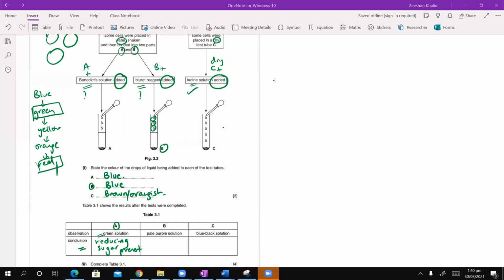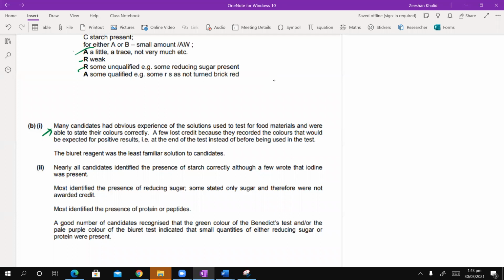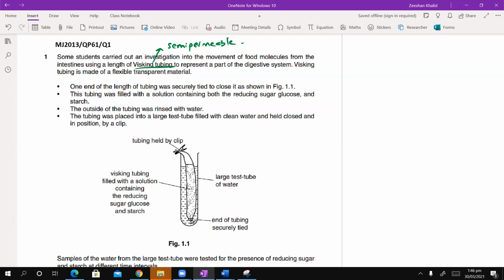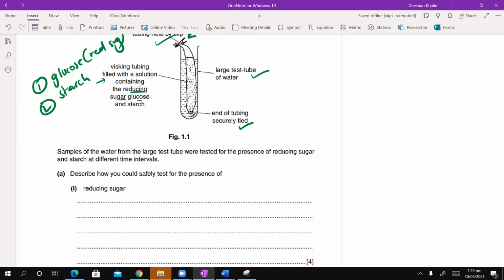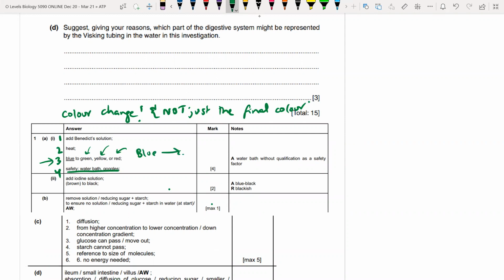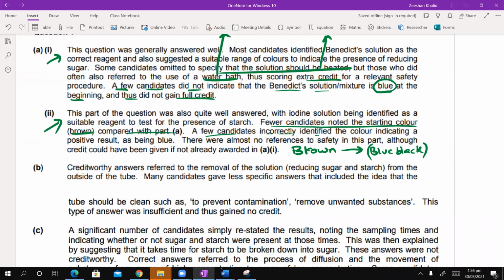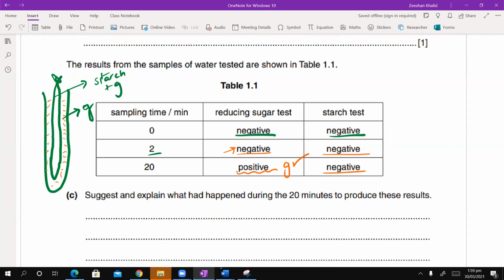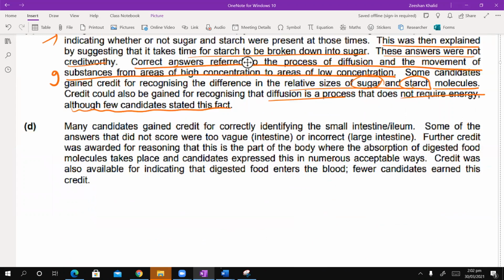O Levels Biology - ATP Food Tests 2